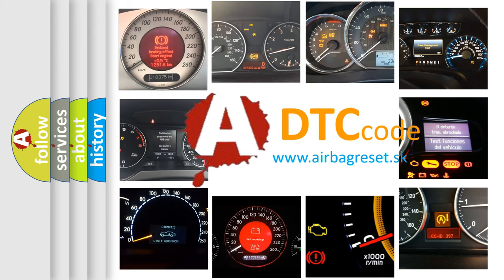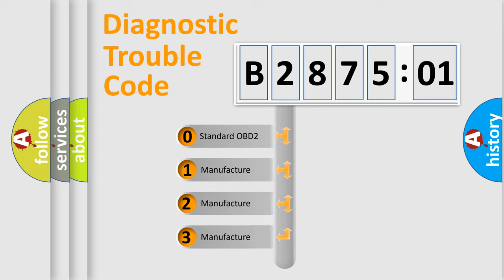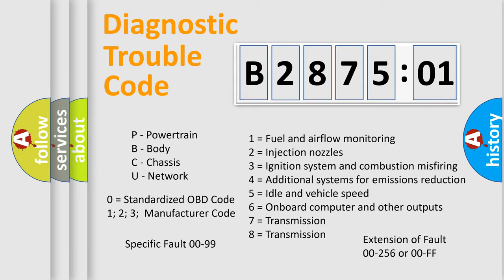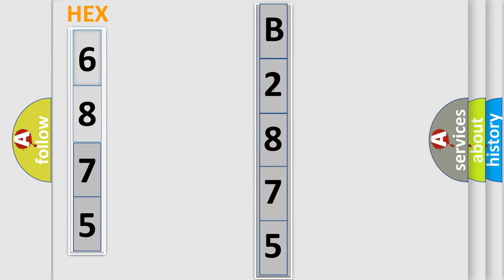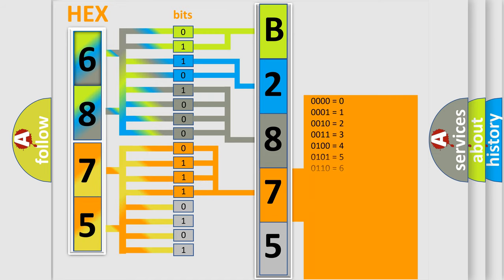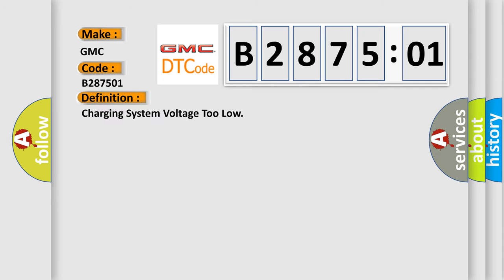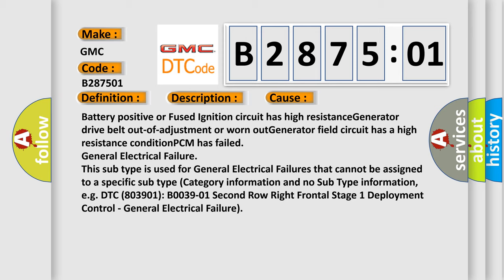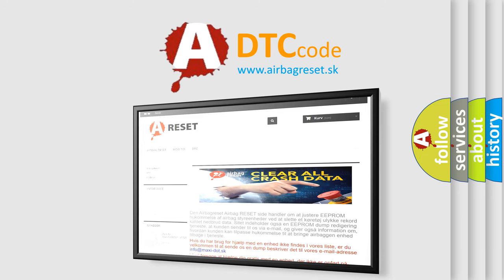DTC GMC B2875-01 Short Explanation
Contents:
0:21 Basic DTC analysis according to OBD2 protocol standard.
1:48 Insight into programming
2:58 A diagnostically understandable description of the Diagnostic Trouble Code
3:05 Basic error definition

Make:
GMC
Code:
B2875 01
Definition:
Charging System Voltage Too Low
Description:
Engine started;engine speed over 1152 rpm,and the PCM detected the Battery Sense circuit was 1.0v less than the Charging System circuit for 25 seconds during the CCM test (Generator Lamp is "on").
Cause:
Battery positive or Fused Ignition circuit has high resistanceGenerator drive belt out-of-adjustment or worn outGenerator field circuit has a high resistance conditionPCM has failed
Failure Type: